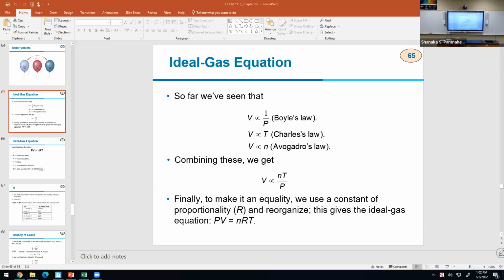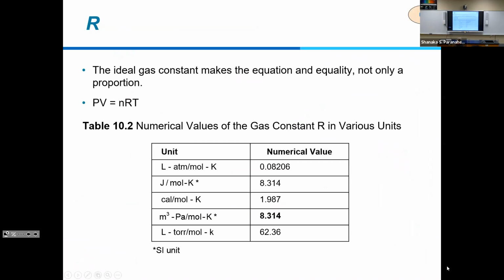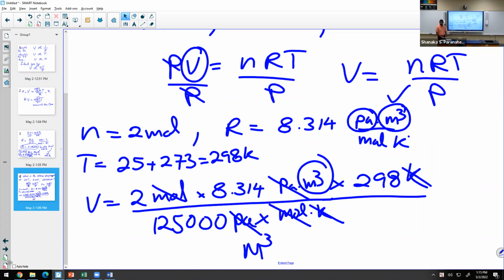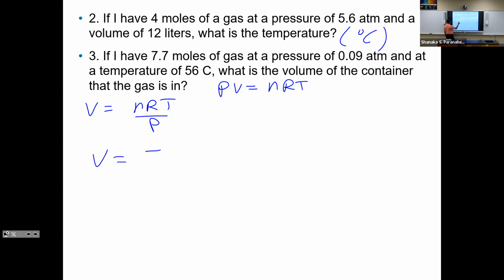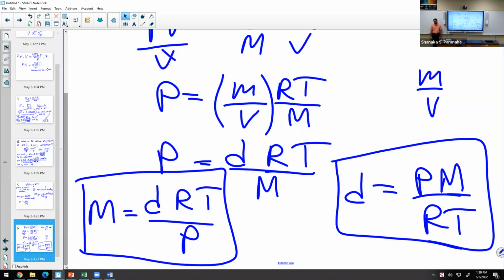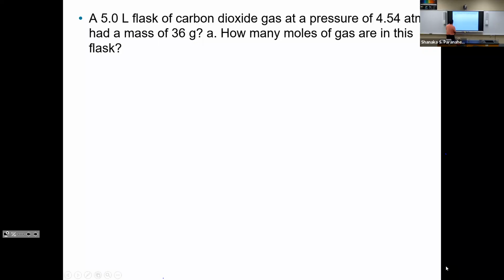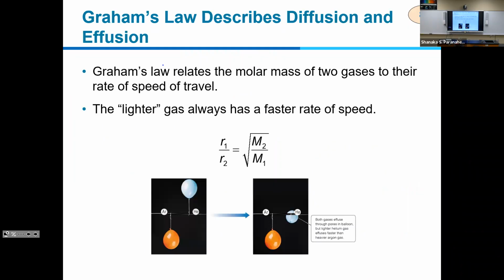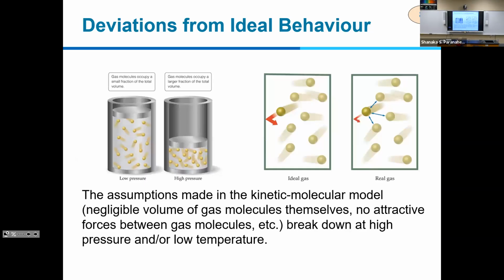Chapter 10 Lecture 3